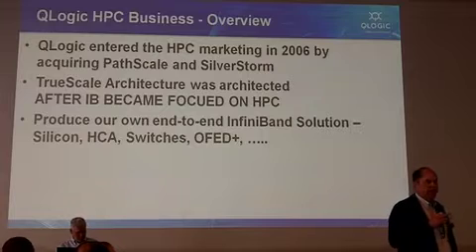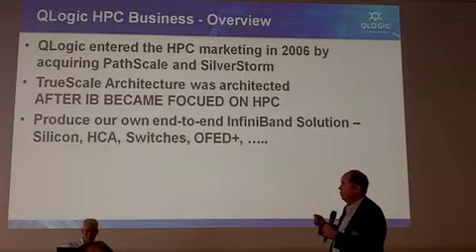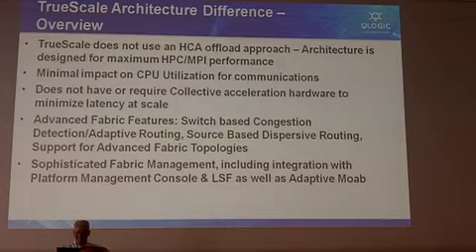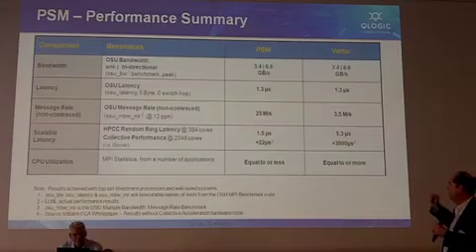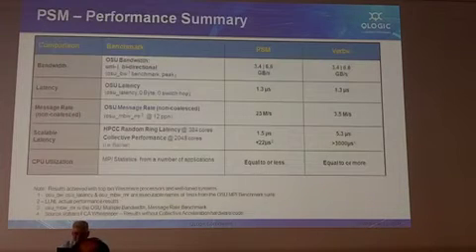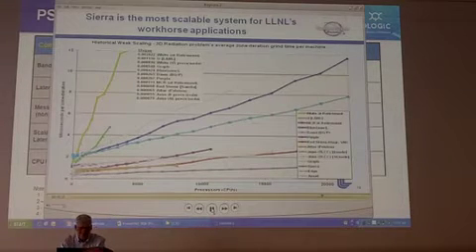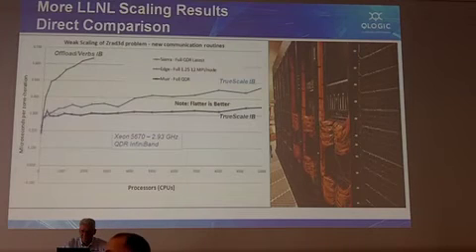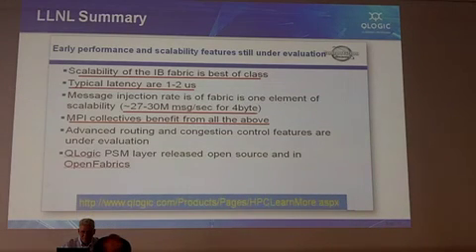PSM - A Major InfiniBand OFED Enhancement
In this video, Joe Yaworkski from QLogic presents on a PSM: A Major InfiniBand OFED Enhancement. Recorded at the HPC Advisory Council Switzerland Workshop 2011 in Lugano.